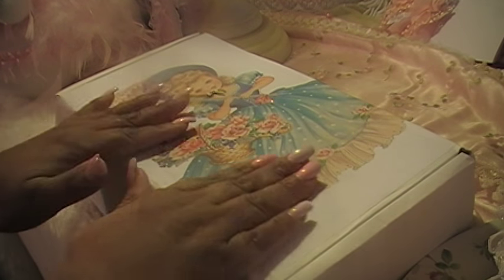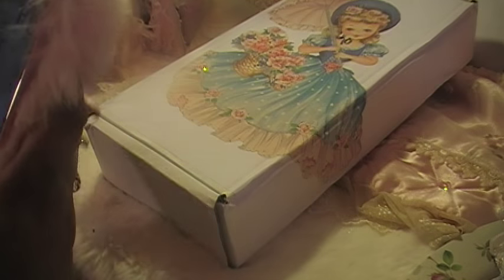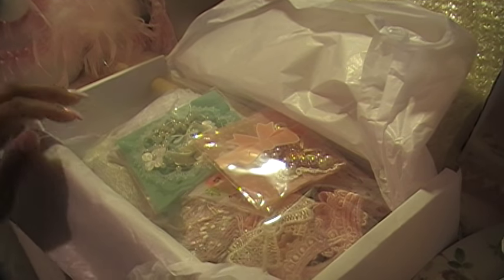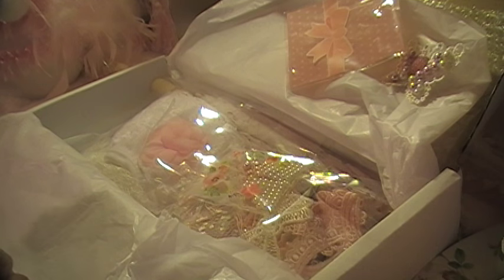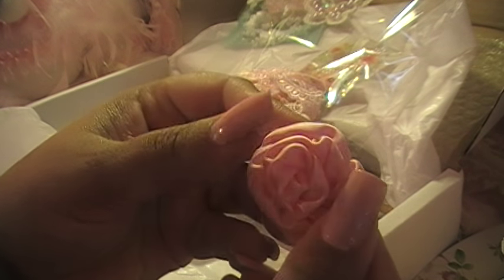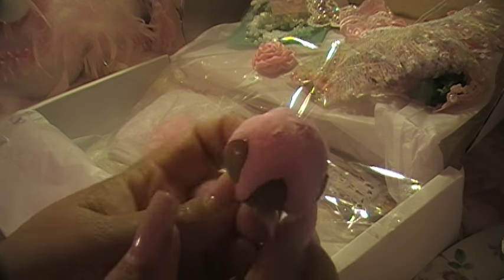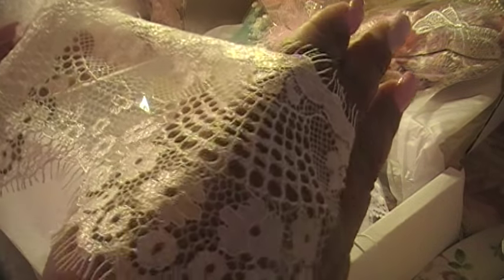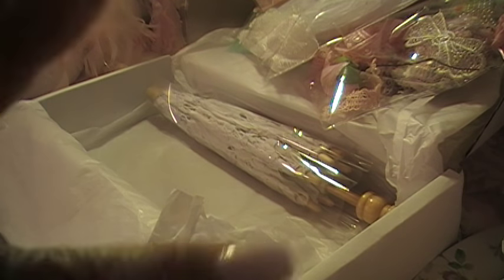My Monthly November Kit from Liza's Craft Shop